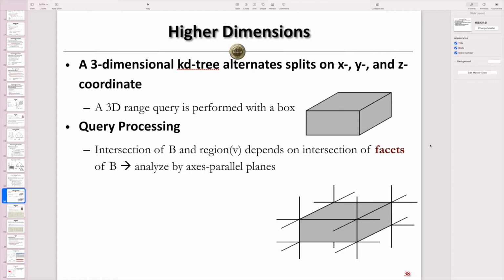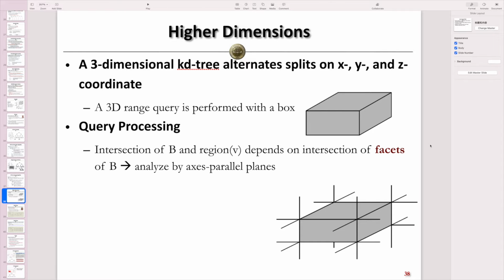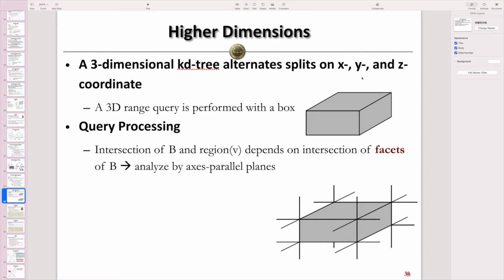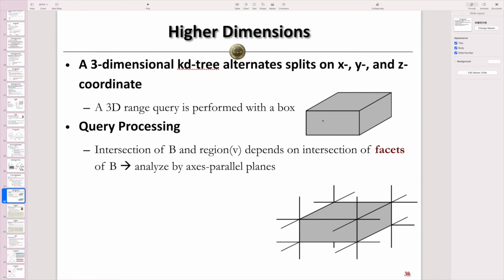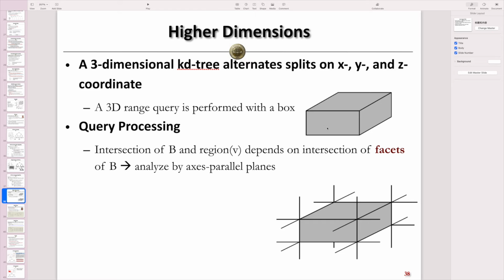Indexing Part 17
This video illustrate the KD-Tree with Higher Dimensions.